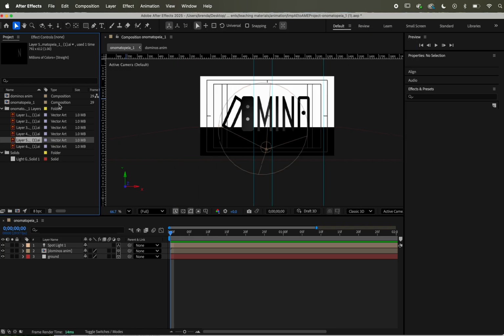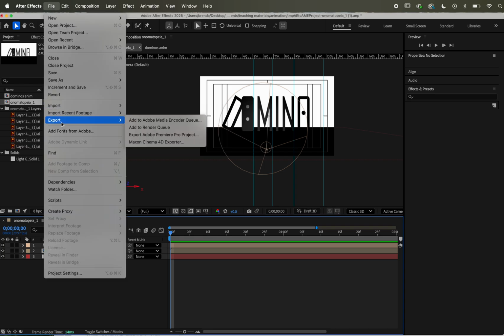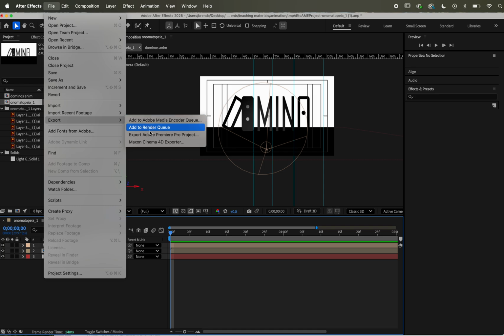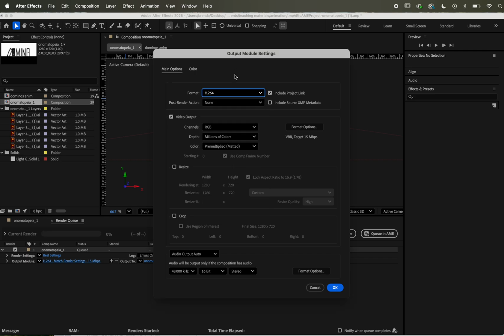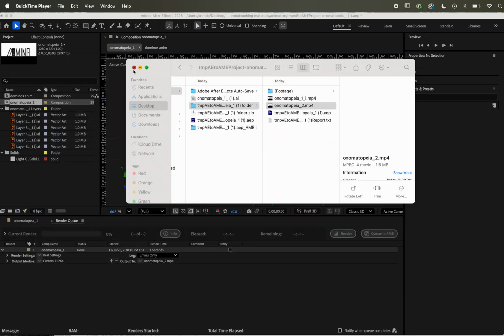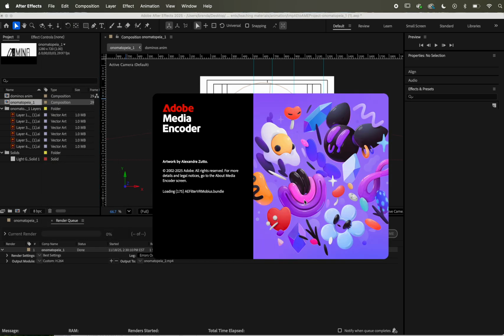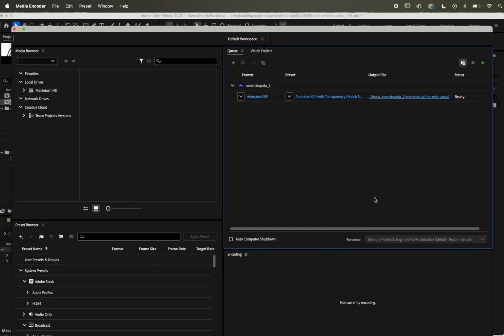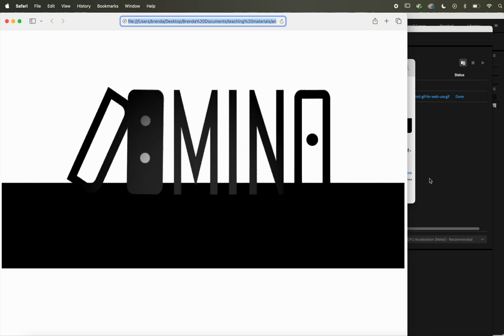Rendering: Internal and External Options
After Effects project files aren’t meant for sharing with clients or the general public. To present your work, you need to render your animation so others can view the final result. Think of it like a layered Photoshop file versus a flattened JPEG: both have their purpose, but only one is ready for easy viewing.

Your After Effects project is the fully editable, layered file; the rendered video is the polished, shareable “JPEG” version your audience can actually watch.